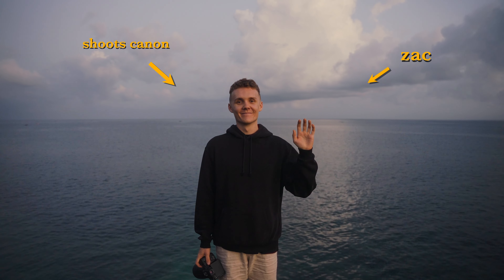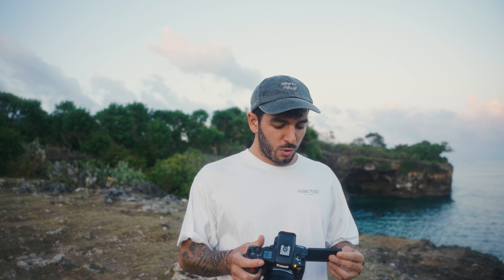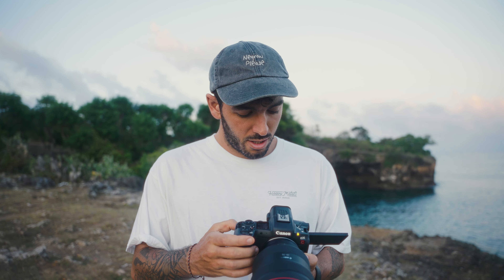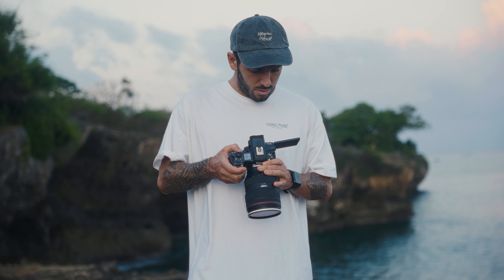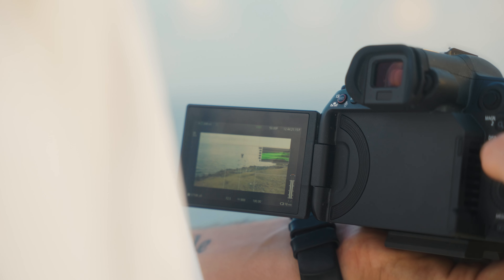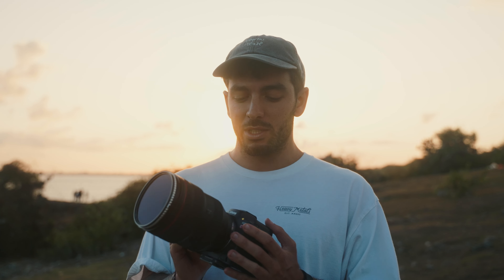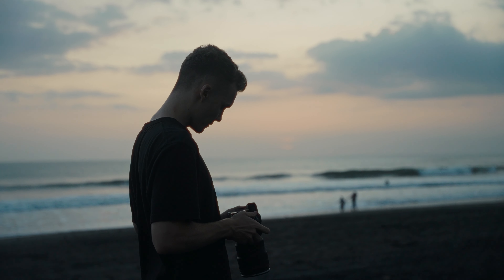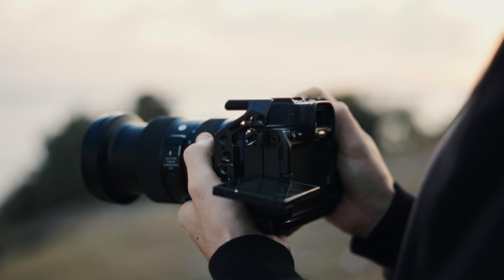Sony Fanboy Shoots On Canon For A Day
After few years of shooting together, we finally switched things around and I shot Canon for a day, while Zac shot Sony.

What do you shoot on?